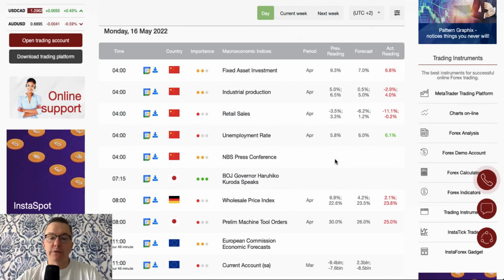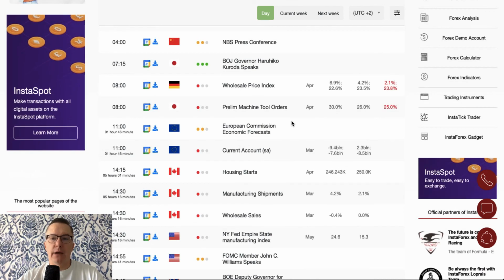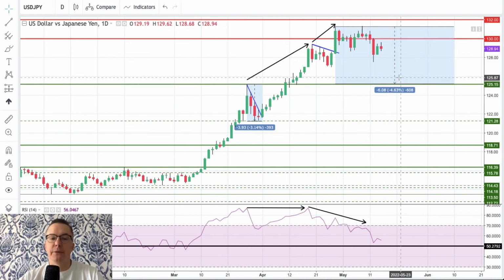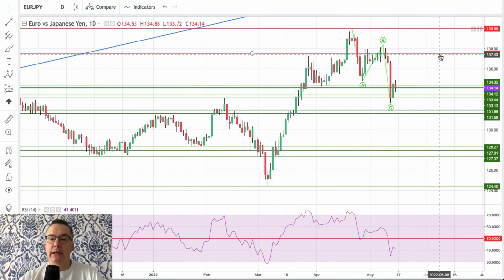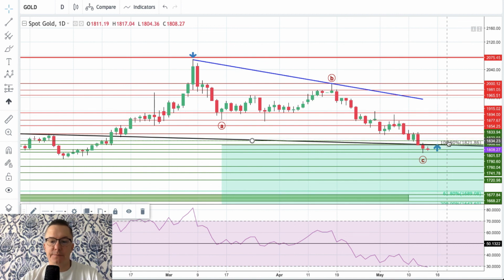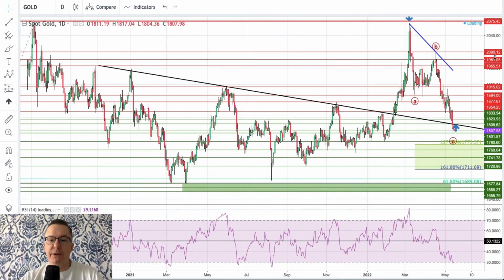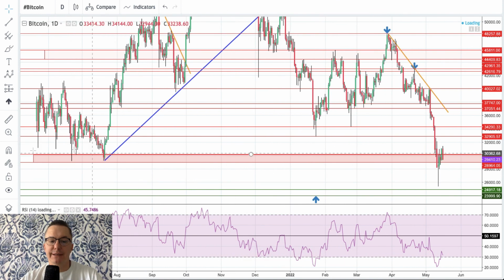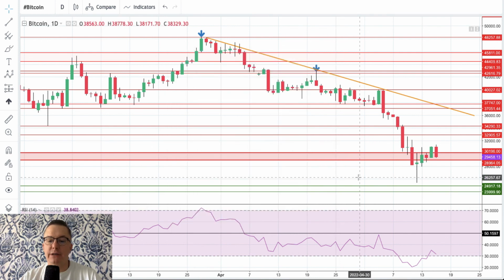Forex forecast 05/16/2022 USD/JPY, EUR/JPY, Gold and Bitcoin from Sebastian Seliga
00:00 Greetings
00:11 Today’s trading calendar: China: Retail Sales, Unemployment Rate, Industrial Production, etc. Japan: BoJ Governor Hirohiko Kuroda Speaks, Prelim Machine Tool Orders. Canada: Housing Starts, Wholesale Sales, Manufacturing Shipments. USA: NY FED Emplire State Manufacturing Index. Etc.
01:53 USD/JPY
03:30 EUR/JPY
05:34 GOLD
09:04 Bitcoin